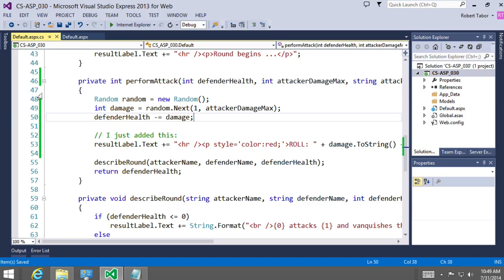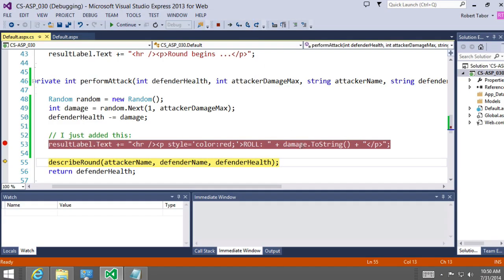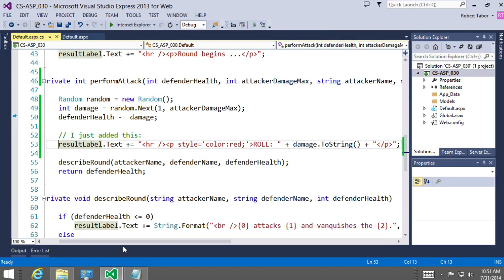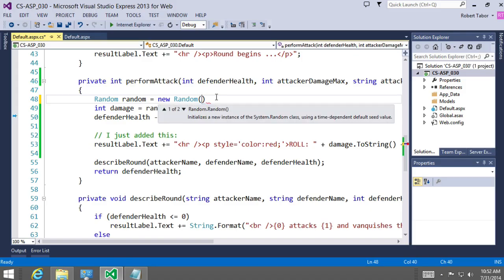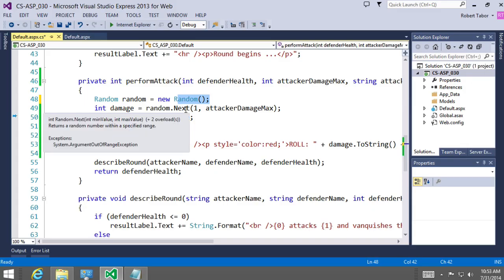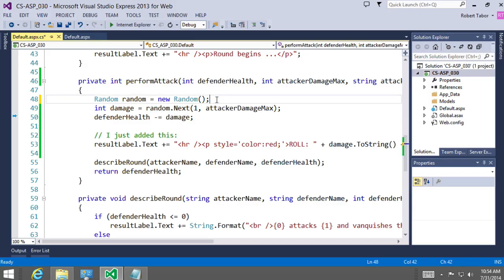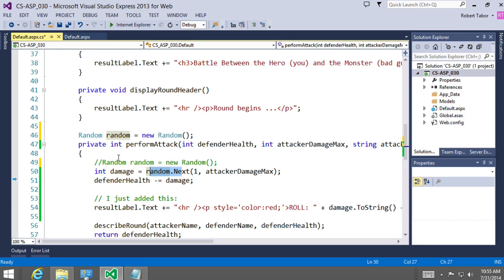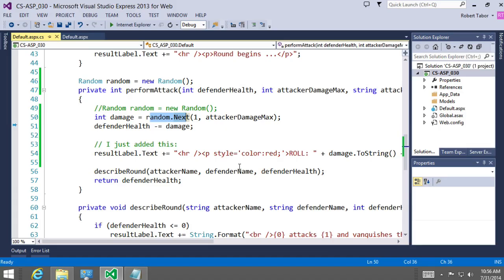C# Fundamentals via ASP.NET Web Applications - Lesson 30 QA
Lesson 30 QA - Understanding why Random.Next() is not Generating Random Numbers